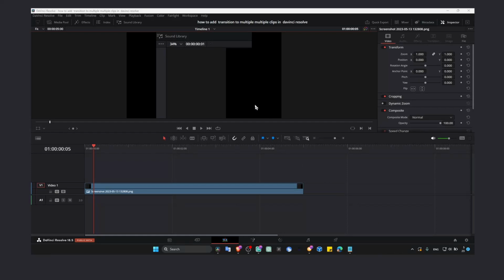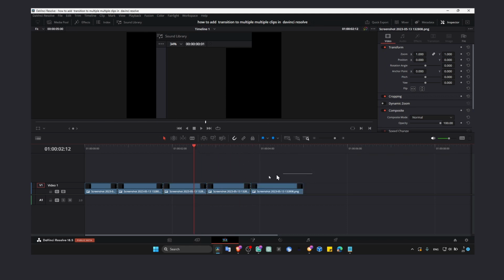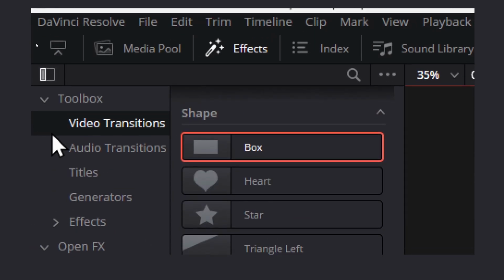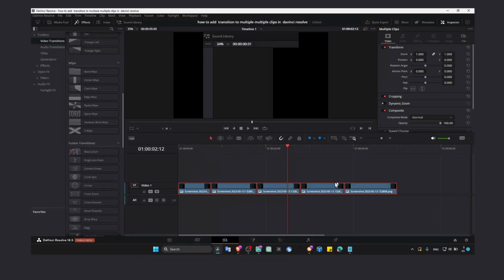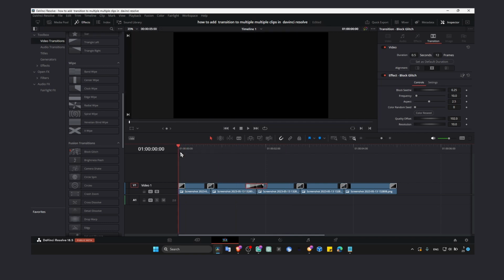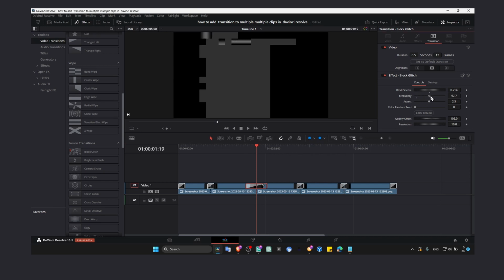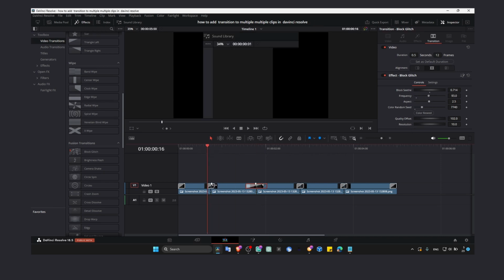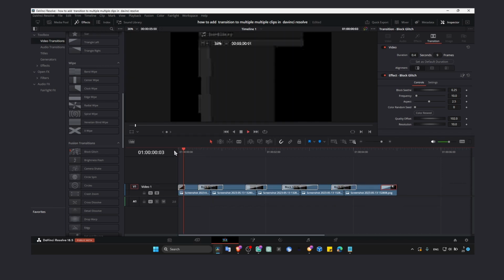How To Add Transition To Multiple Clips In Davinci Resolve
In this video I'm gonna show you step by step what you have to do  How To Add Transition To Multiple Clips In Davinci Resolve

davinci resolve transition
add transition to multiple clips in davinci resolve
davinci resolve transitions